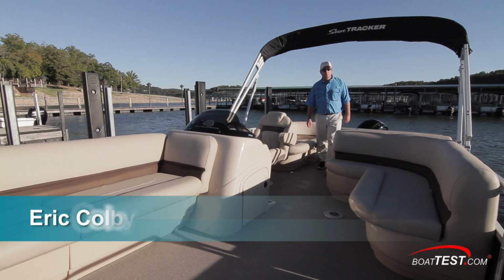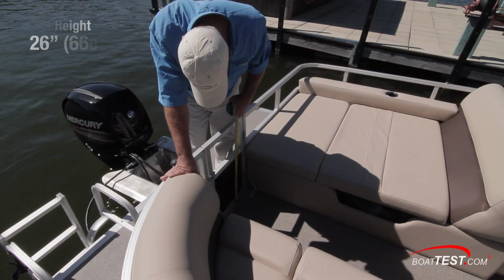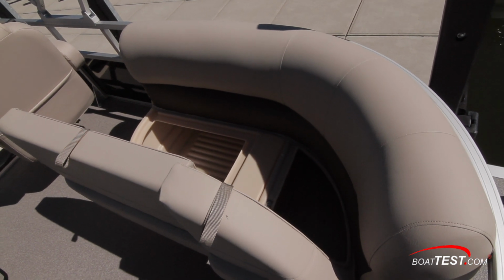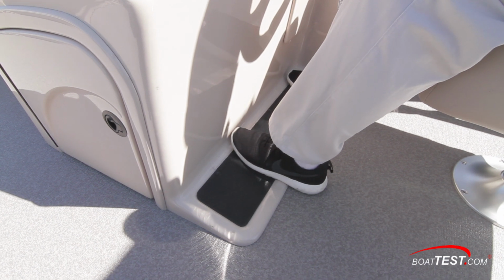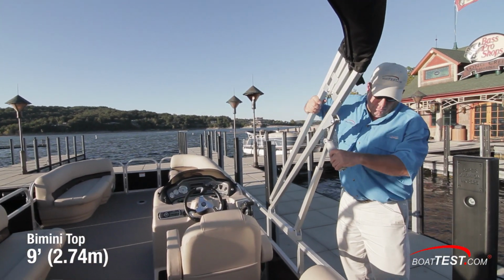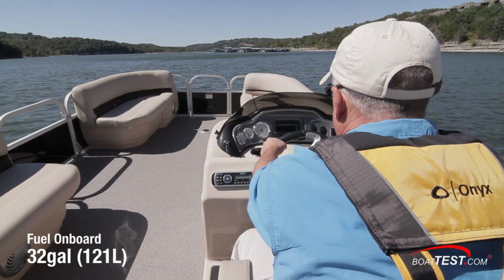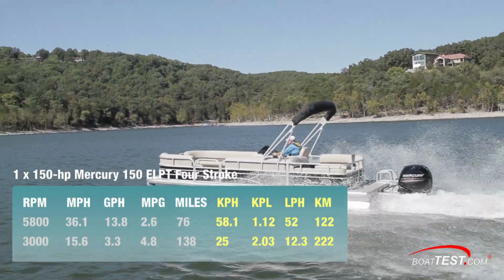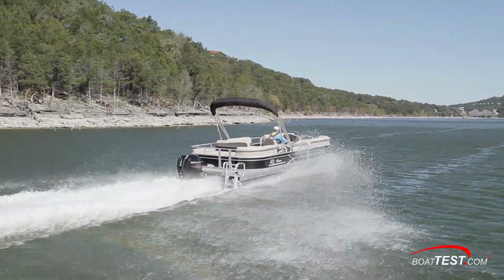Sun Tracker Party Barge 22 DLX (2017-) Test Video - By BoatTEST.com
For more review, test, performance data, captain reports and more about the 2017 Sun Tracker Party Barge 22 DLX, go to:

The Party Barge 22 DLX is a new model for Sun Tracker. She’s 2’ (.61 m) longer than the model she replaces and designed to provide more passenger space, and the longer pontoons provide a better ride in chop and more buoyancy.
The DLX stands for deluxe, and the boat comes with a QuickLift Bimini top, easy clean vinyl decking, 26-ounce marine-grade UV resistant upholstery, and LED navigation and courtesy lights.
She has two 24” pontoons that are 22’3” long.